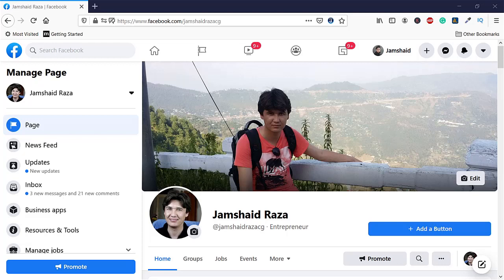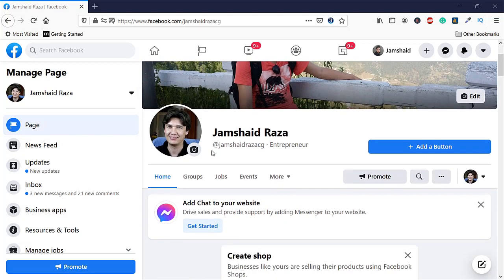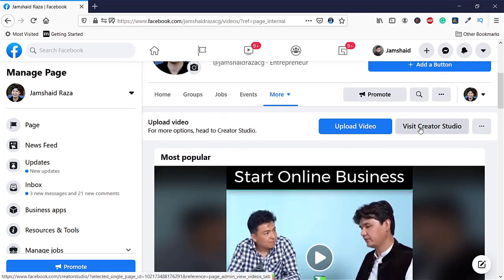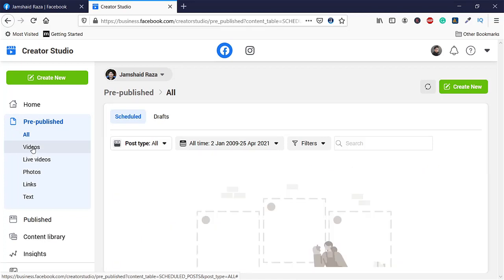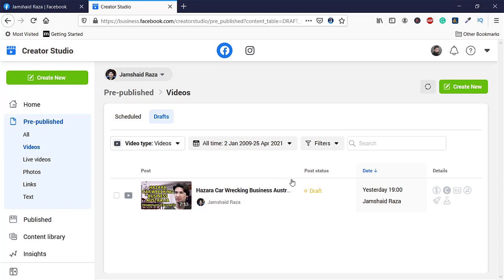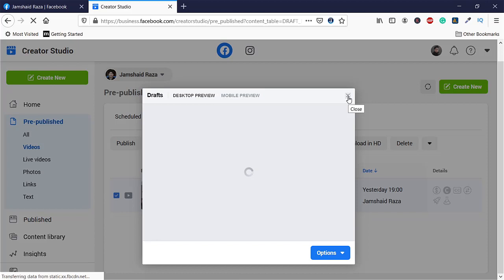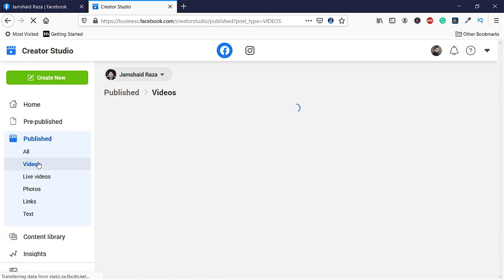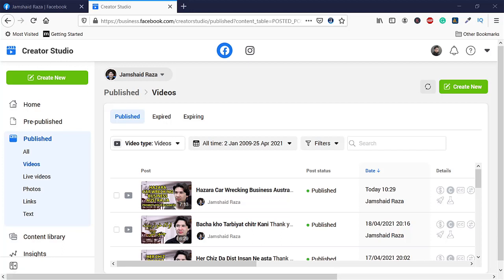How to Find Save Draft Video on Facebook Pages New Method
In this video, you will learn how to find Draft Video on Facebook Pages while you are going to draft the video on uploading. There is a simple and straightforward method where you can easily find out the procedure. Check out the video to find the solution.